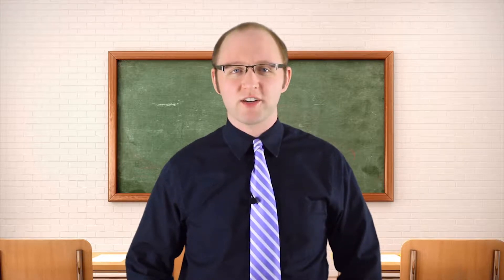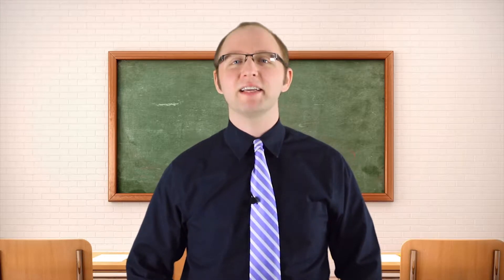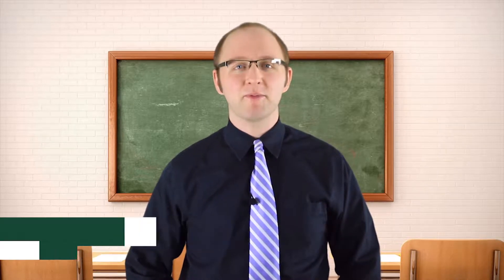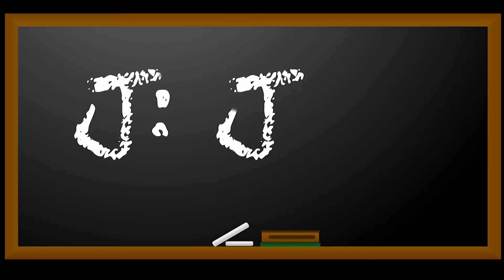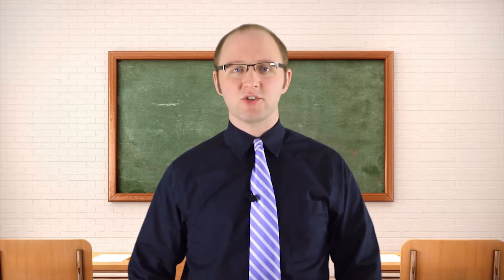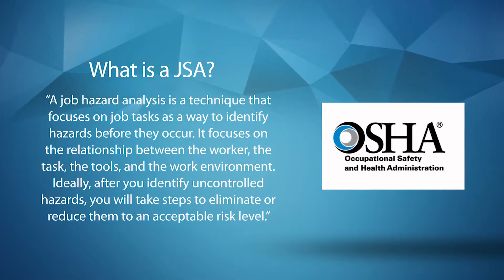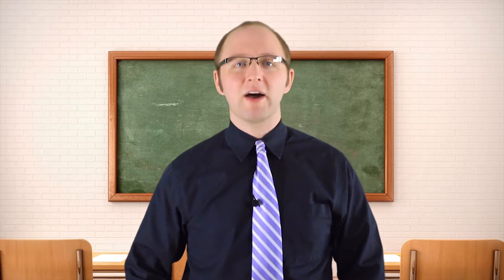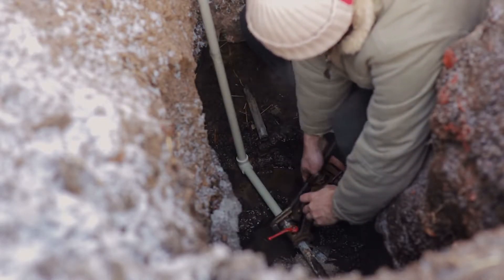ABCs of Safety: J is for Job Safety Analysis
Our latest entry covers JSA, which stands for job safety analysis. Some also call it a JHA, or a job hazard analysis.

Performing a JSA at your workplace is an effective way to prevent occupational illnesses, injuries, and fatalities.